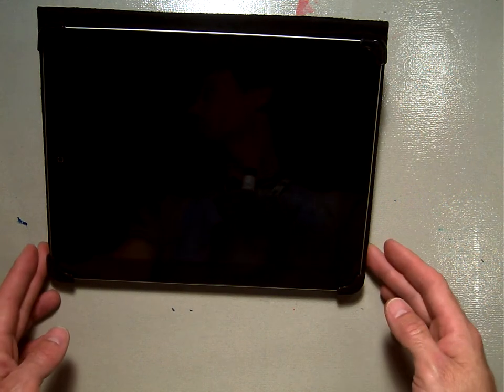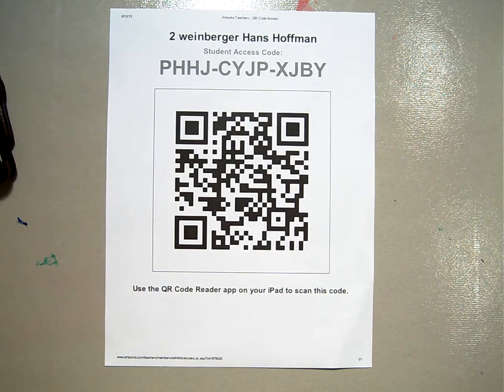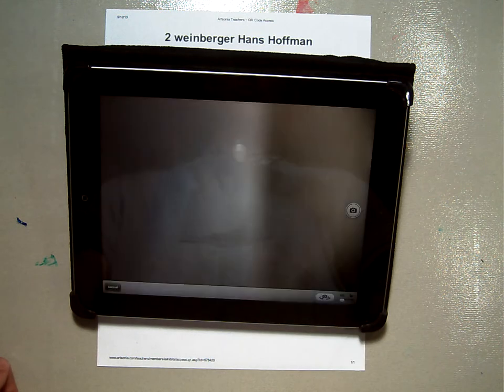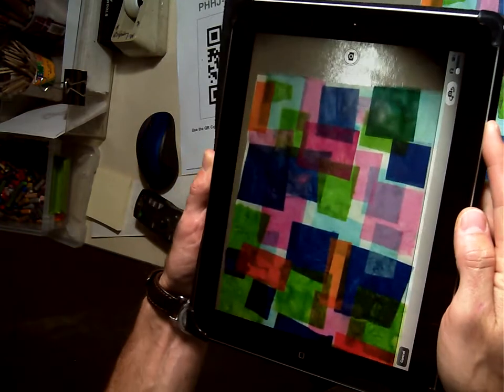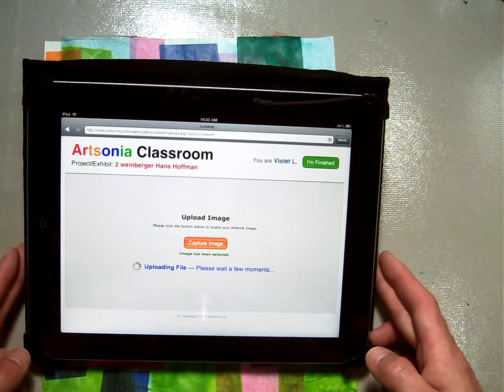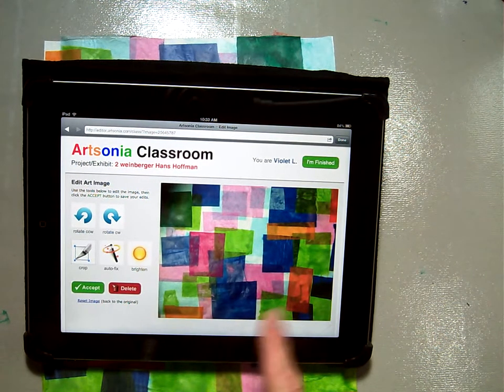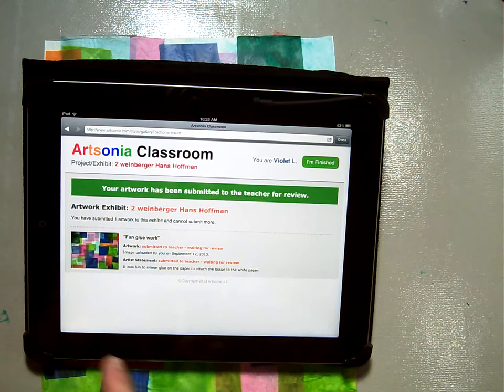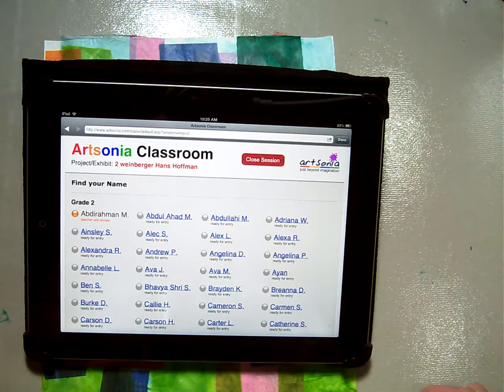How to upload 2D art work to Artsonia with new iPad app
In this video I demonstrate how to upload two dimensional art work onto the website Artsonia with their new iPad app. This video is geared towards teaching students how to go through the process with an iPad in class. This does not show how to set up the exhibits and create the QR codes as a teacher, on the Artsonia site.